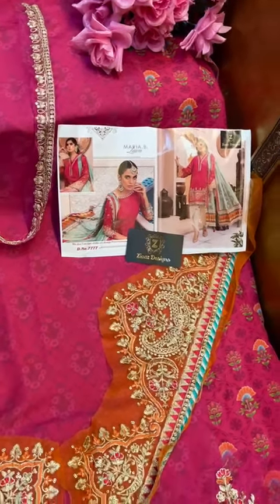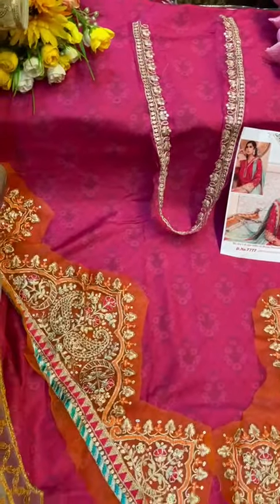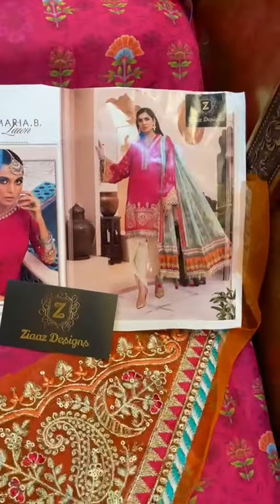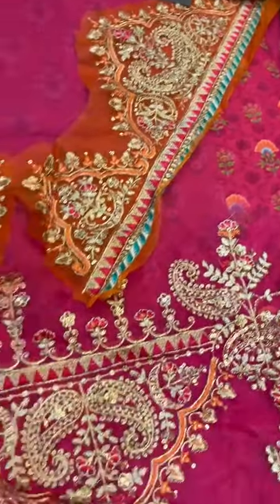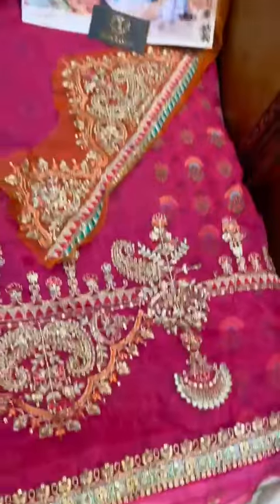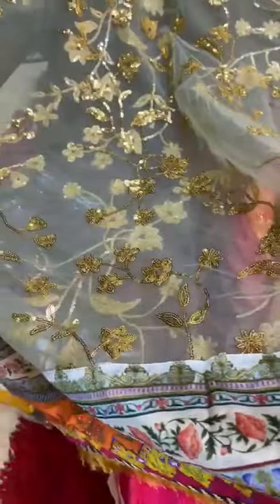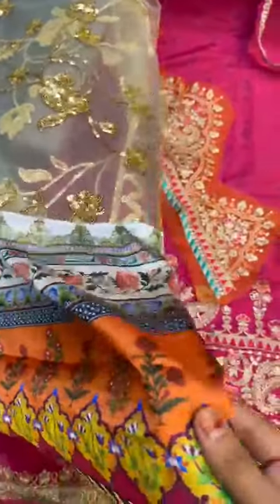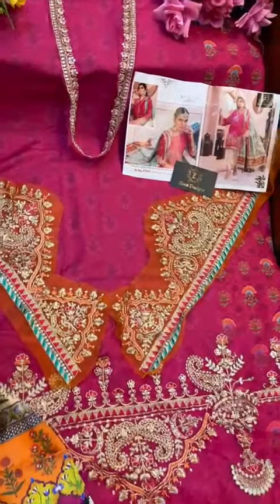ziaazdesigns nnscollection beautiful mariablawn